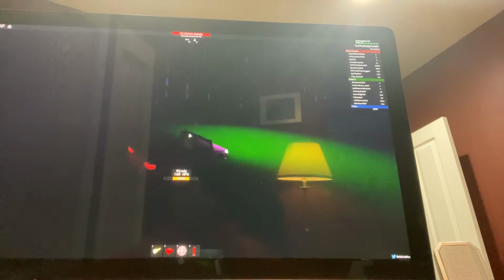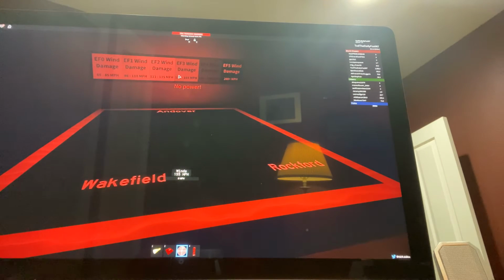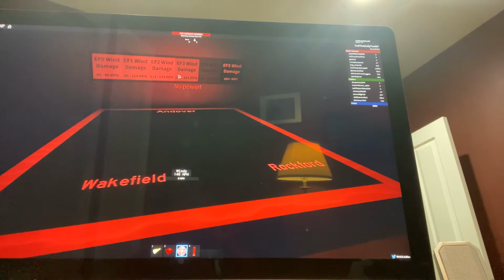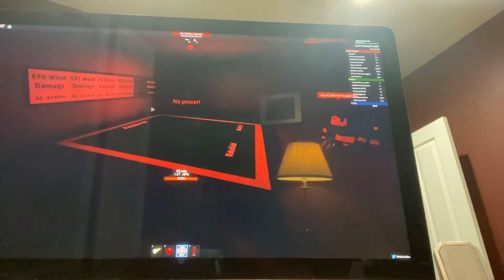Natural Disasters #8 (EF4 + Random Info) [Tornado Simulator 2]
Oi